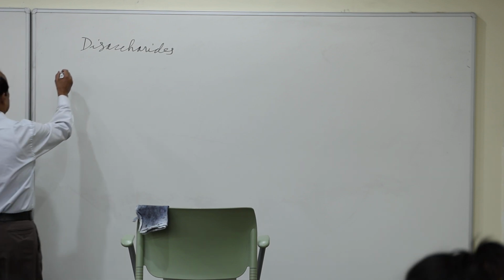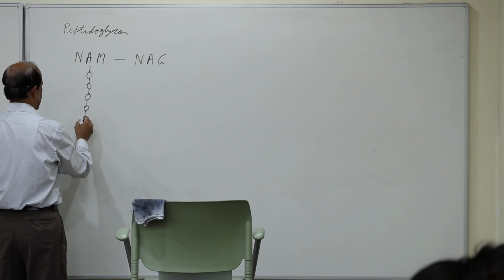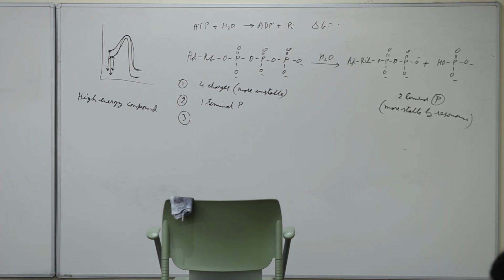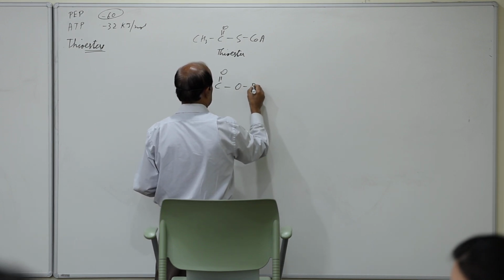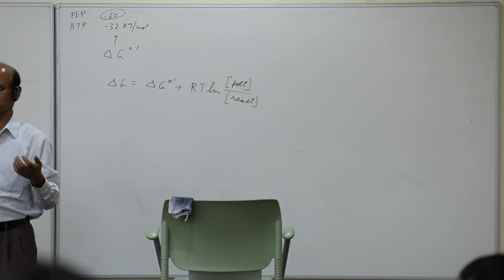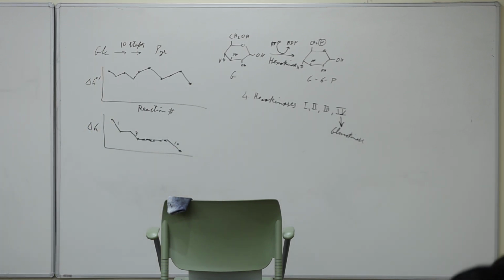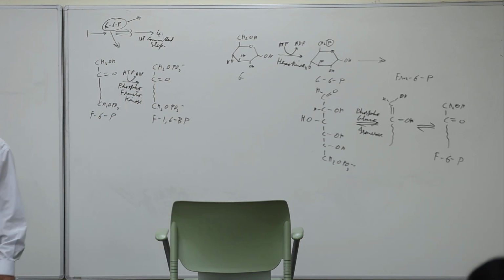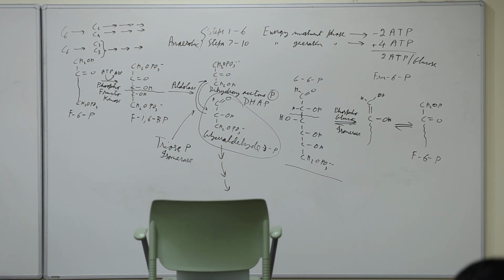PHM 313 10:14:24